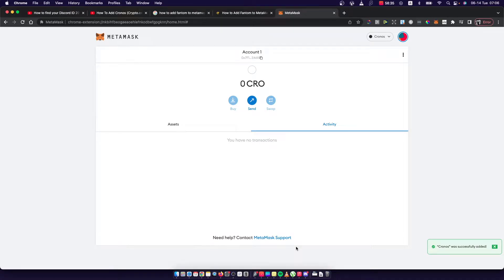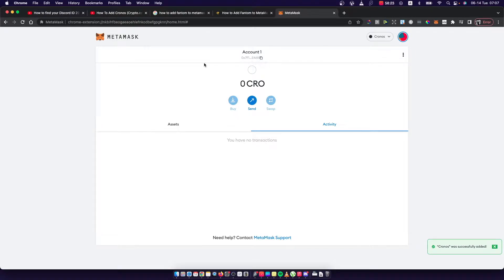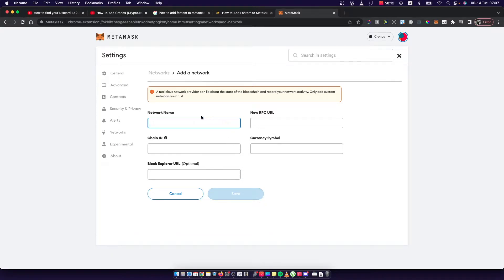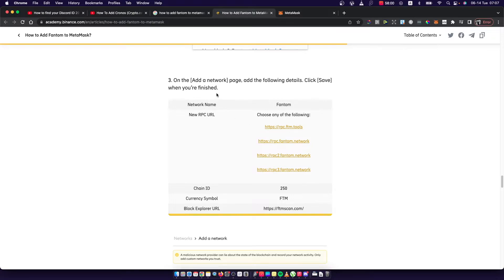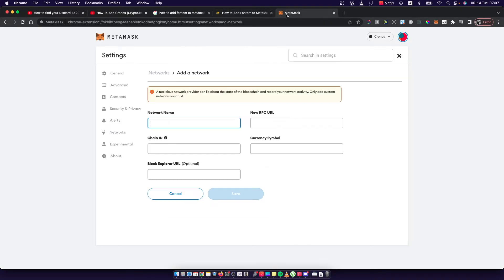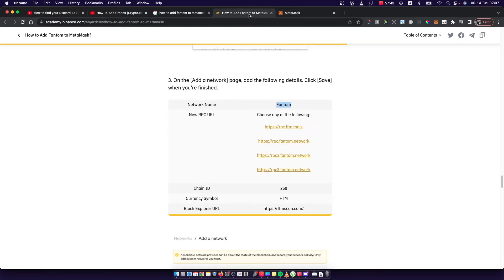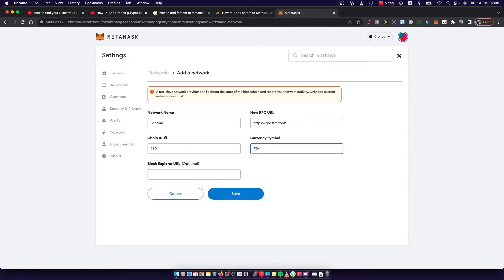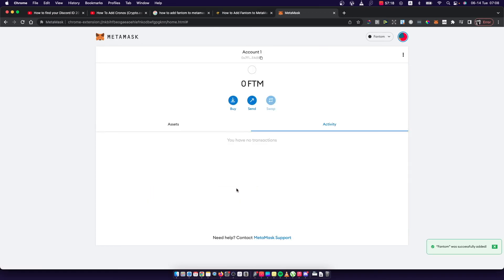How To Add Fantom Network To MetaMask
In this video I will show you how to add Fantom Network to MetaMask wallet! It's really easy and it will take you less than a minute to do so!